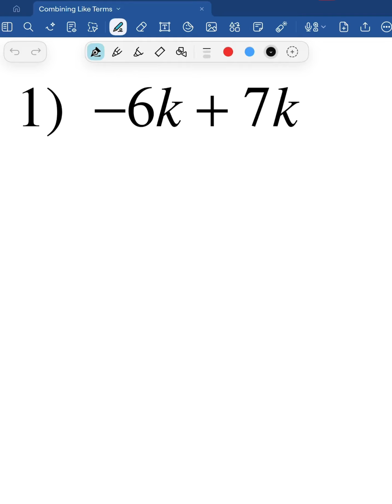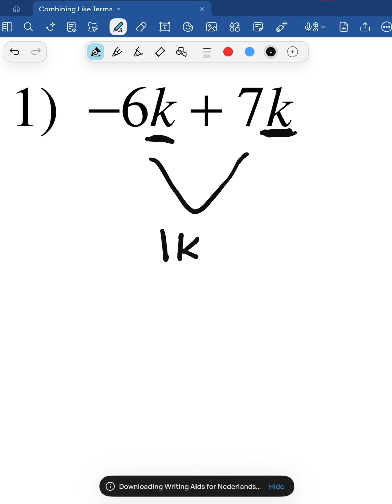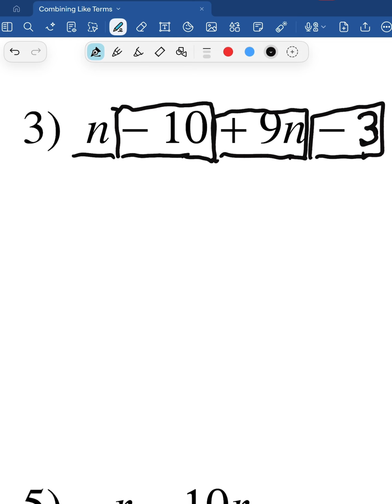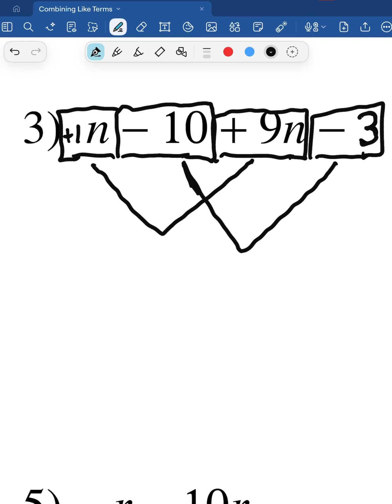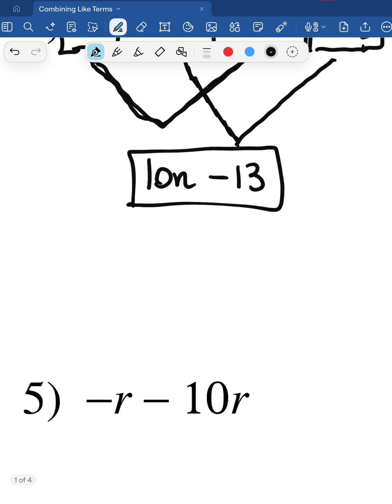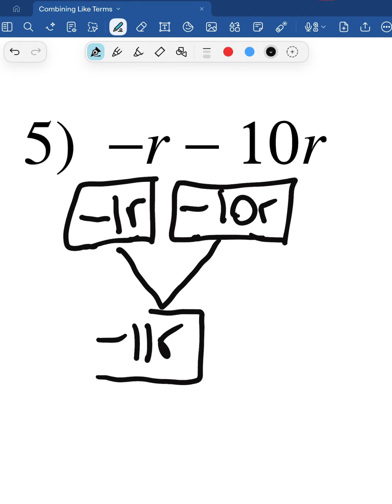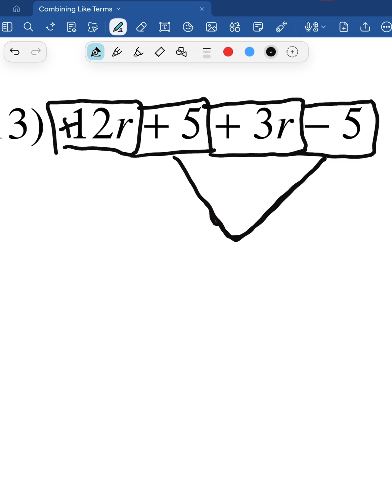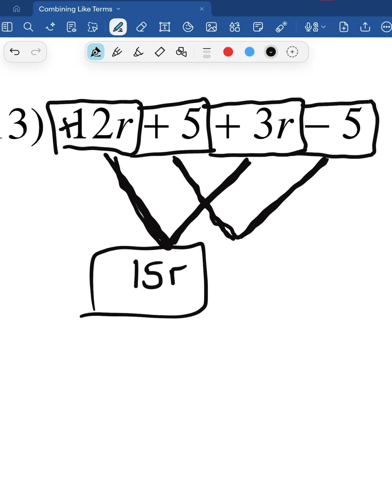Combining Like Terms